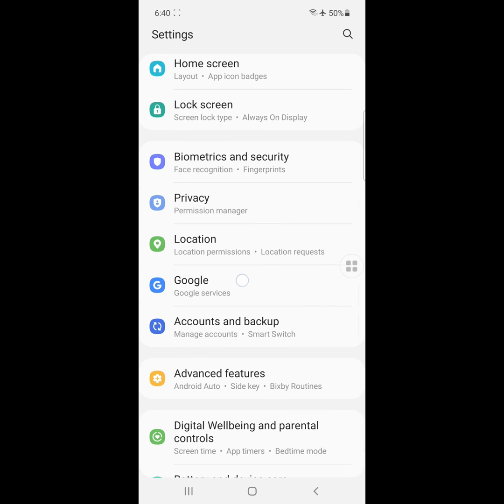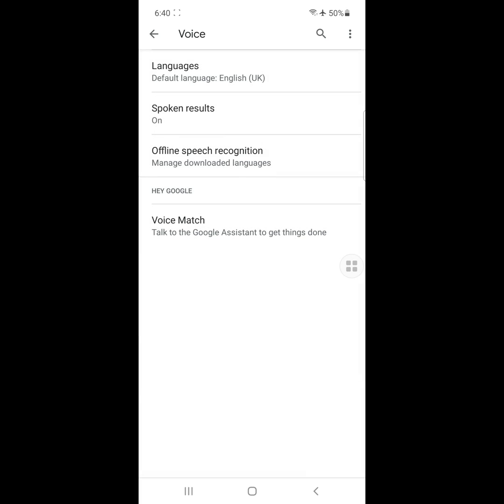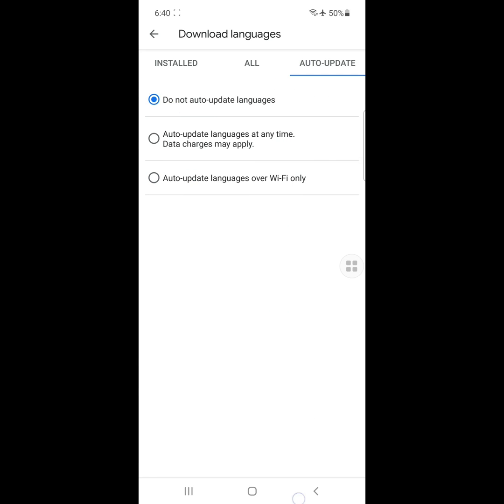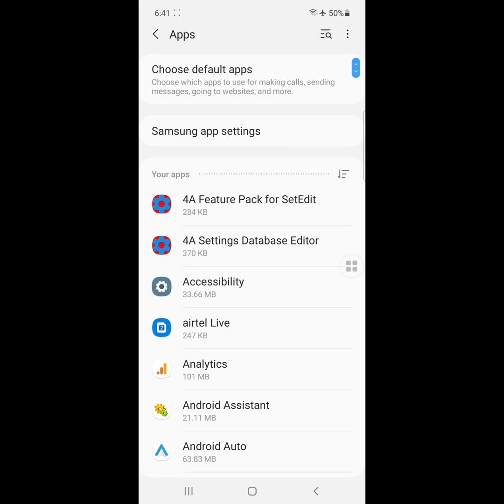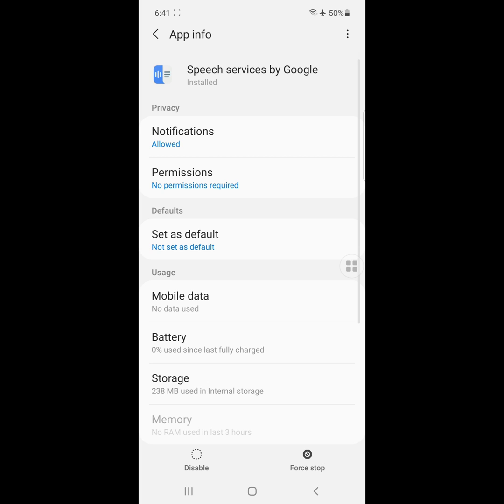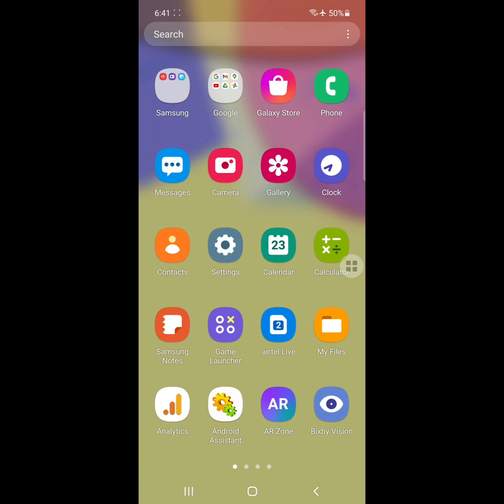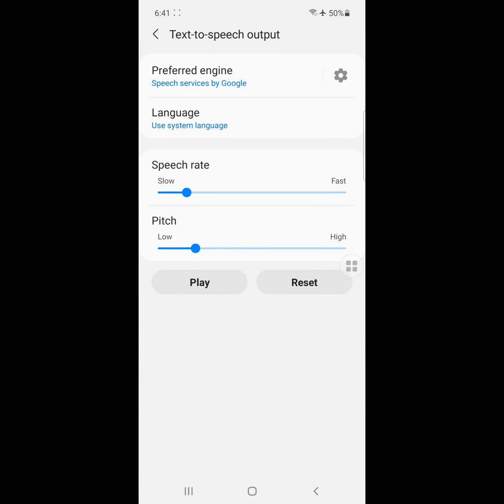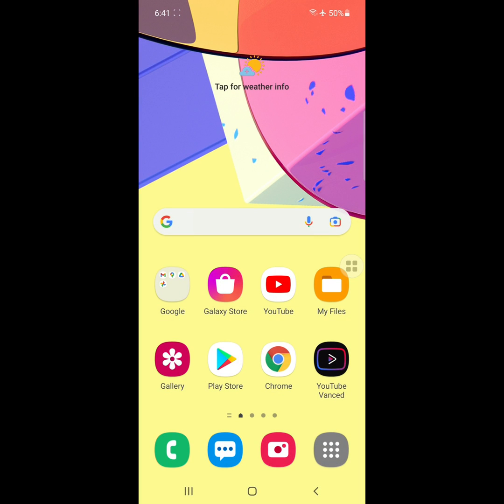How To Stop Speech services by Google downloading English UK update waiting for network connection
Are you looking for how to Stop Speech services by Google downloading English UK update waiting for network connection. In this video I show you how to Stop Speech services by Google downloading English UK update waiting for network connection.

then click on Google
now click on Settings for Google app
Now click on search,  Assistant and voice
now tap on voice
then tap on offline speech recognition
now click on auto update
now tap on do not auto update language
now restart your phone.
i hope this method Stop Speech services by Google downloading English UK update waiting for network connection.
This method also fix following search quires
english uk update problem
how to stop English UK update
speech services by google update problem
downloading english uk update
how to download English uk update
how to fix english uk update problem
how to stop downloading english uk update problem
speech services by google
Speech services by google update stuck
Downloading English US update waiting for network connection
Downloading English uk update waiting for network connection
Speech Services by Google clear data
Speech services by Google new notification Content hidden
Speech services by google update won t go away
How to stop Speech service by Google?
Can I uninstall Speech Services by Google
 speech service by google update waiting for connection problem 2022
google speech services update
downloading us english update
What is speech services by Google on android?
How do I stop Google from downloading a language
How do I stop us from downloading English?
How do I get rid of download English waiting for network in India
speech services by google update
how to stop speech services by google
downloading english uk update waiting for network connection problem
downloading english uk update waiting for network connection realme
downloading english uk update waiting for wifi
downloading english (uk) waiting for wifi
How to get rid of Downloading English US update?
Why is my phone Downloading English US update?
How to stop Speech service Download by Google